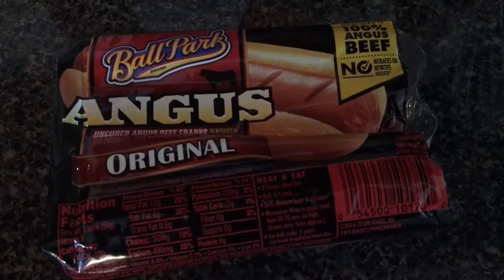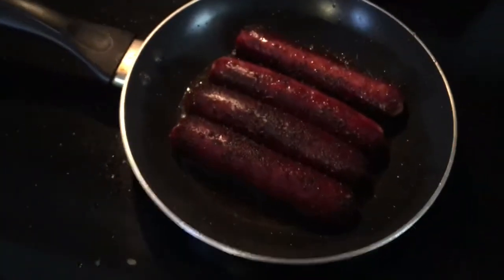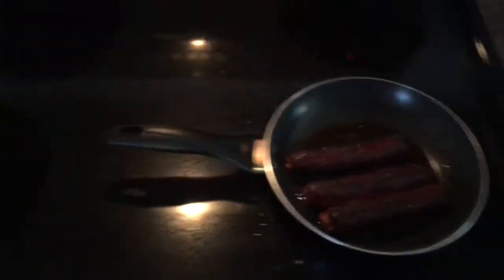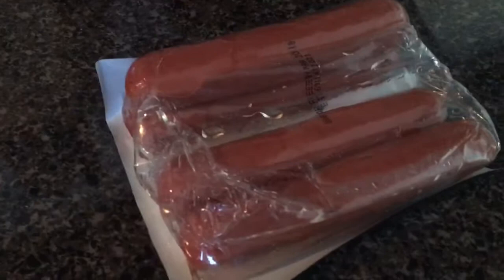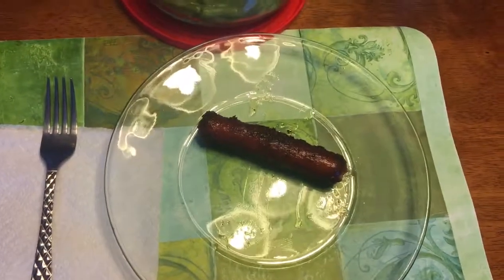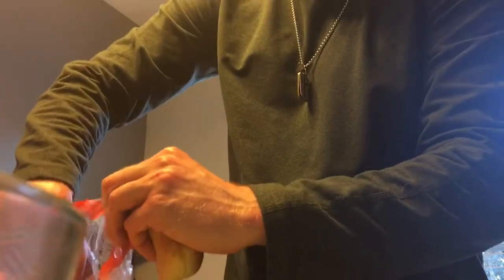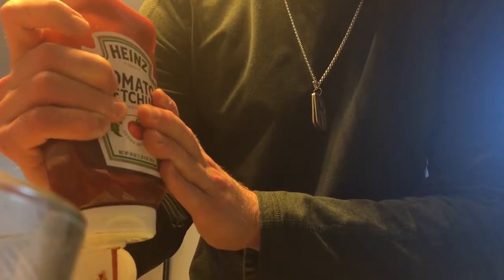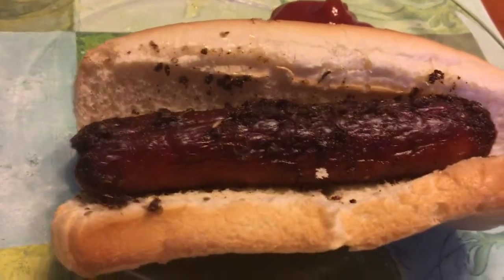Ball Park Angus Original Beef Franks Review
In this video we will be reviewing ball park angus original beef franks.